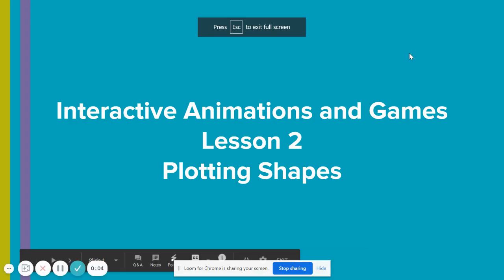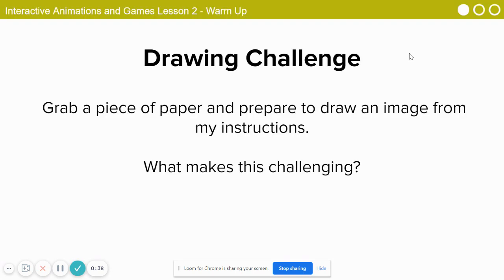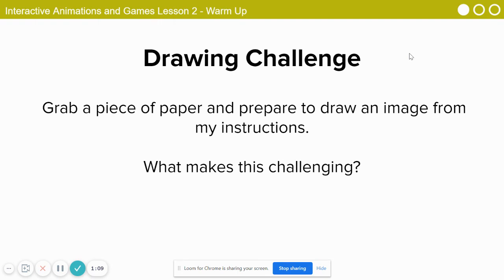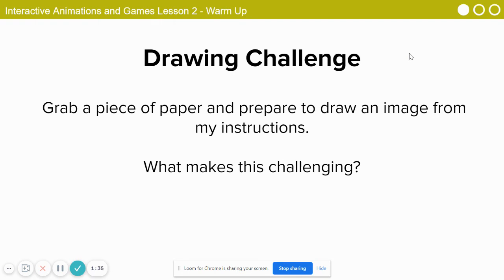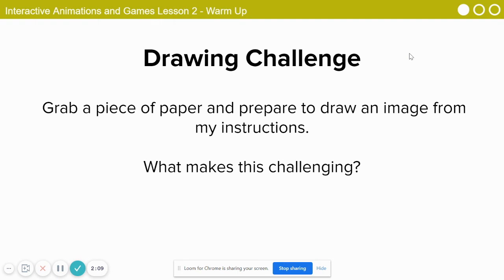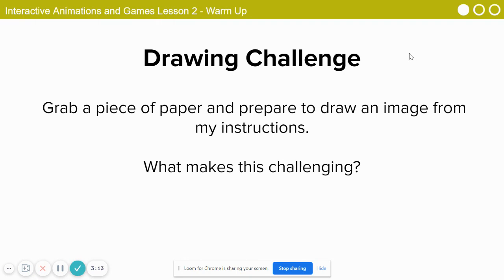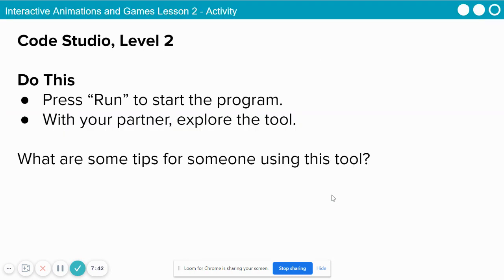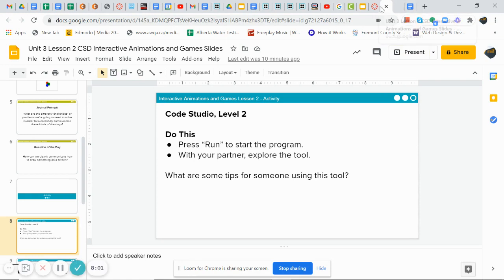Code.org CSD Unit 3 Lesson 2 CSD Interactive Animations and Games Slides Google Slides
Walk through of Code.org Unit 3 Lesson 2